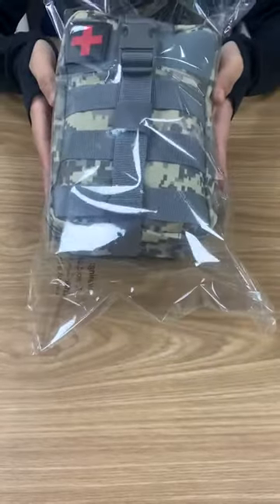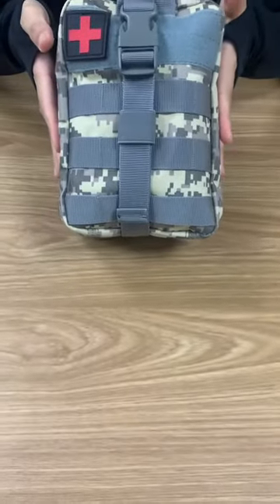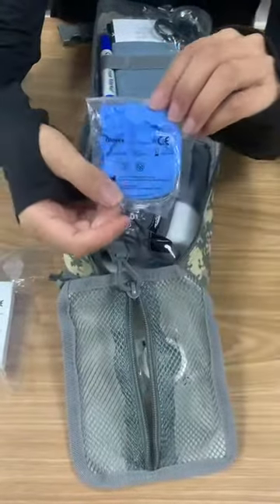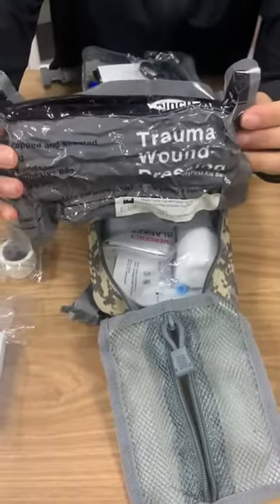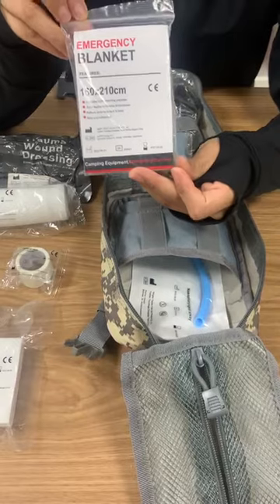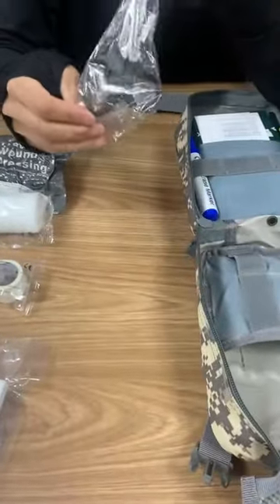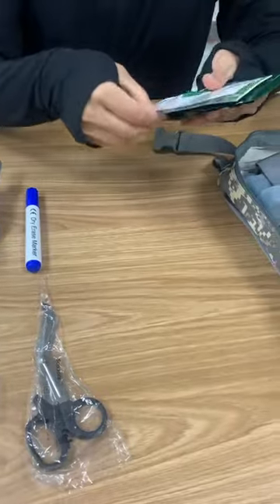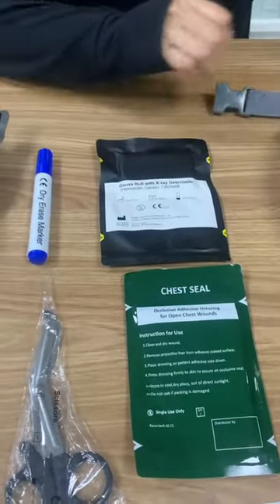First Aid Kit - movie